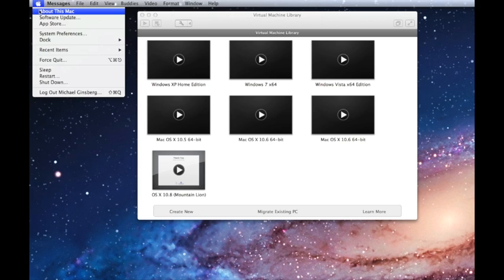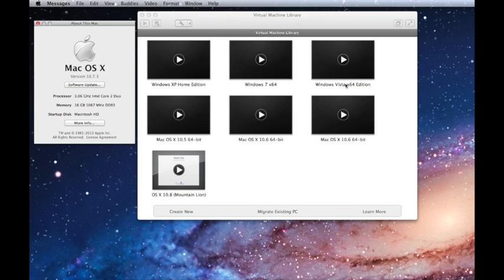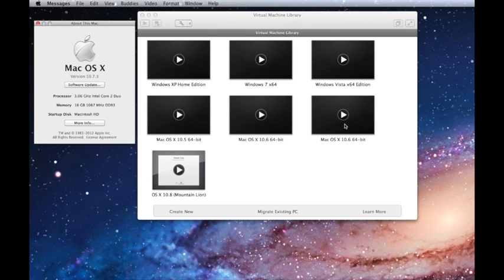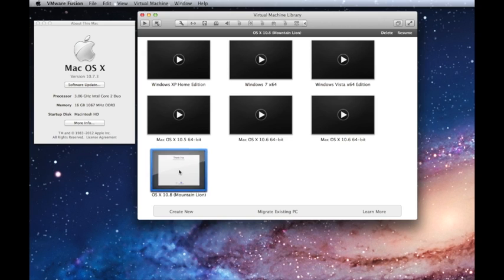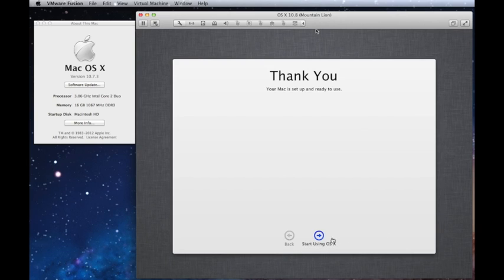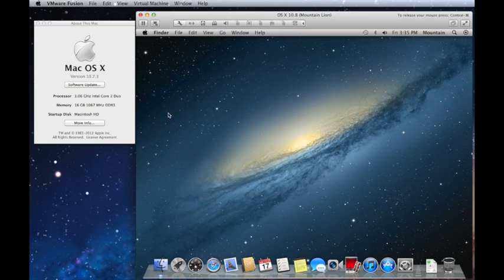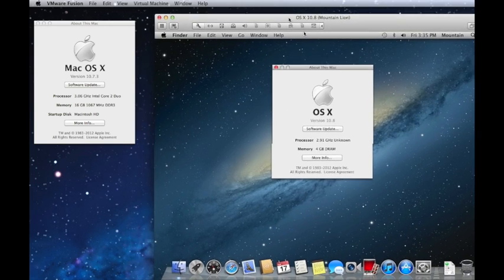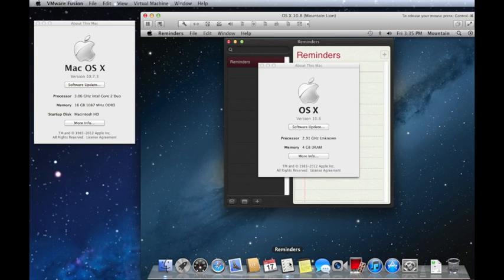Running OS X 10.8 within VMWare on 10.7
This video shows you that you can run Mountain Lion (10.8) within a VMWare Partition on 10.7.  A great way to test before installing.